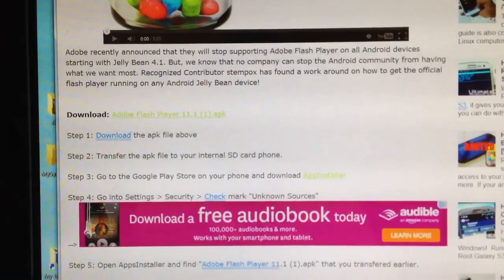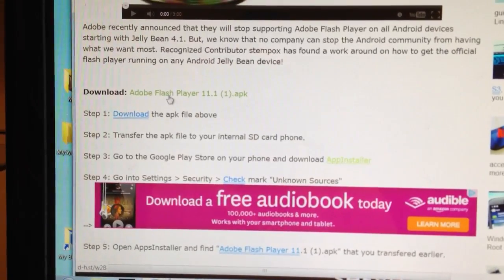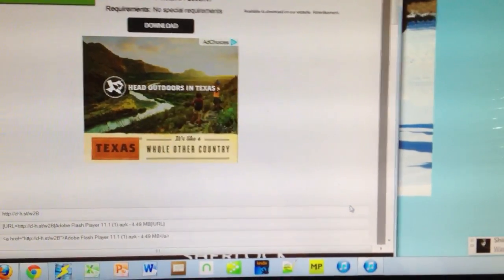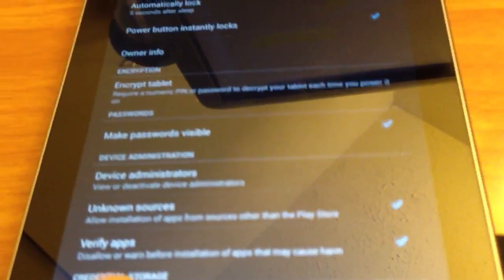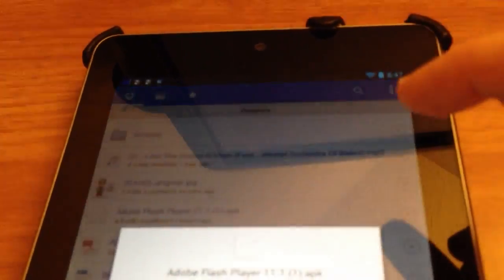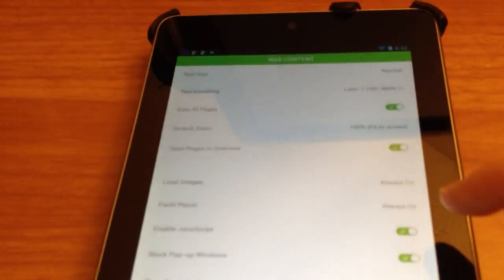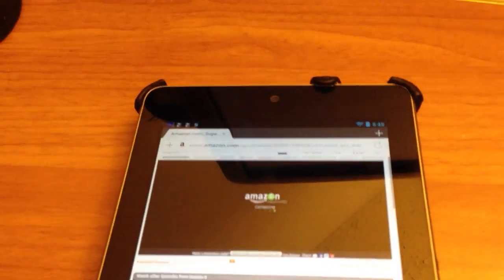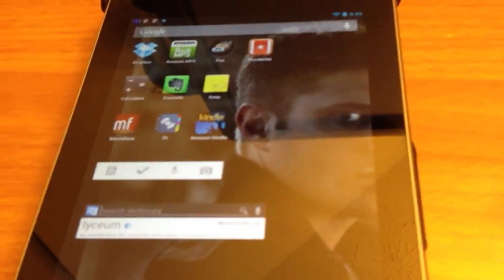Installing Flash on Android Jelly Bean devices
This video is a companion piece to my article on TeleRead for how to watch Amazon Instant Videos on devices running Android Jelly Bean.

Here's the link to the first page mentioned in the video